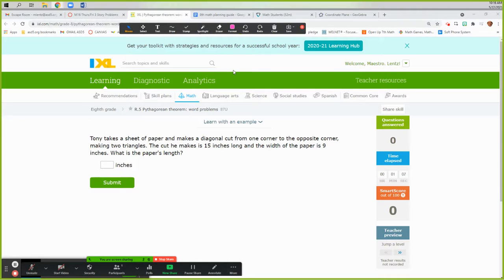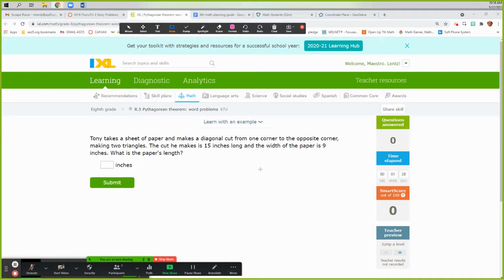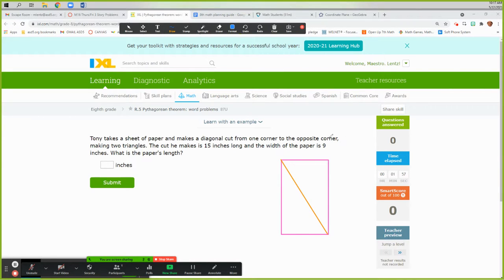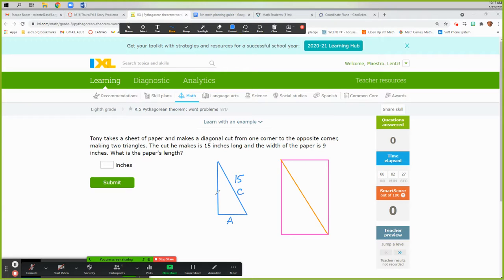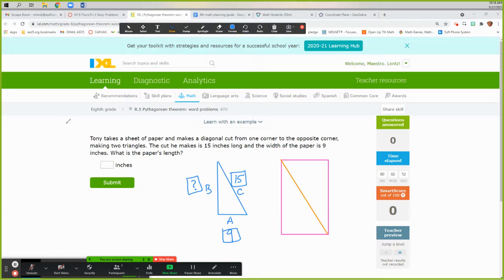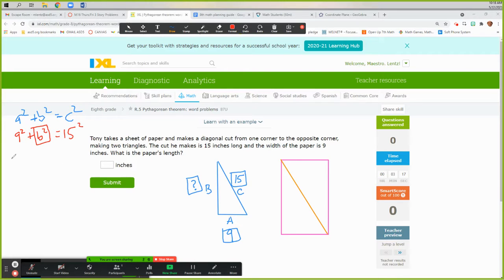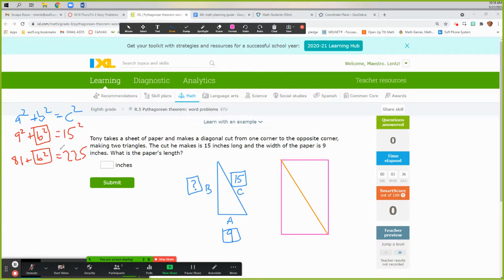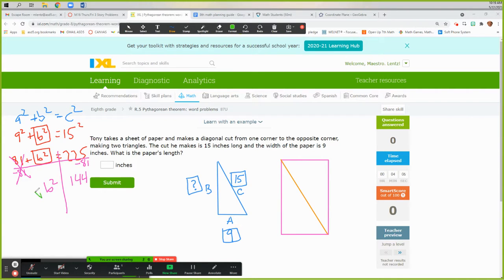8th PreAlgebra Pythagorean Theorem Word Problems